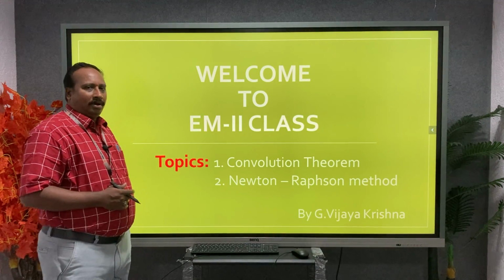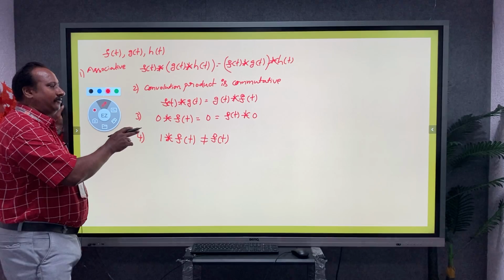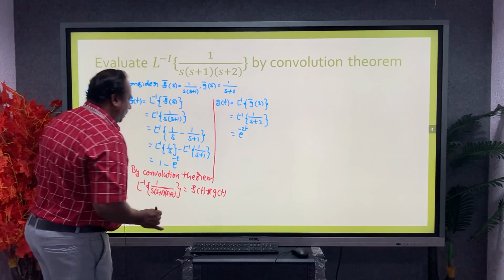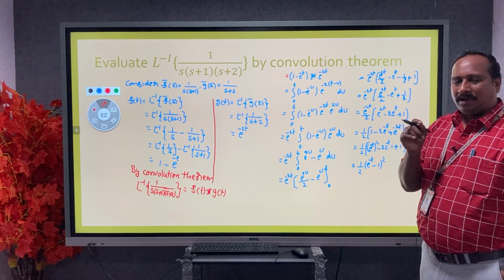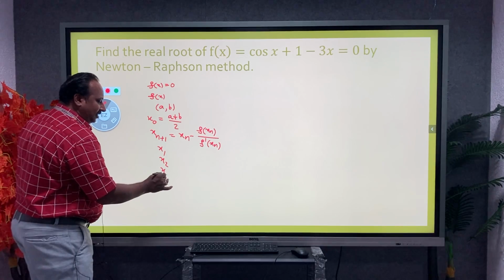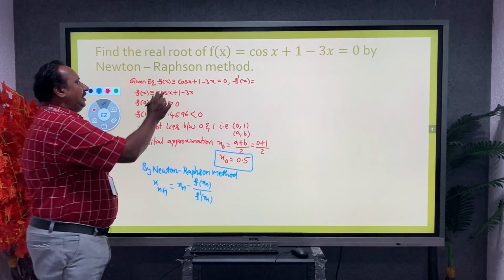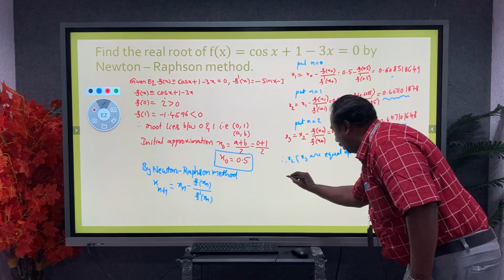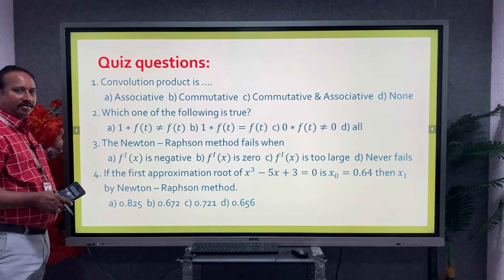Mathematics 2 Part-2 Assignment & Online Quiz. BY: G. Vijaya krishna